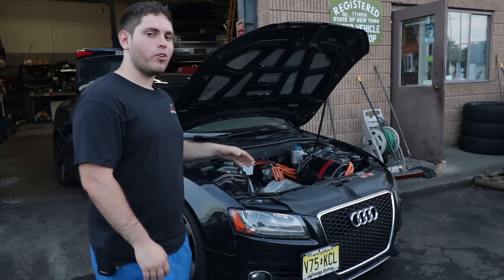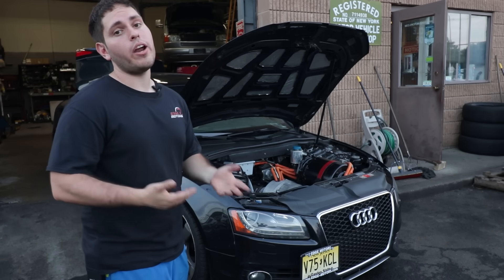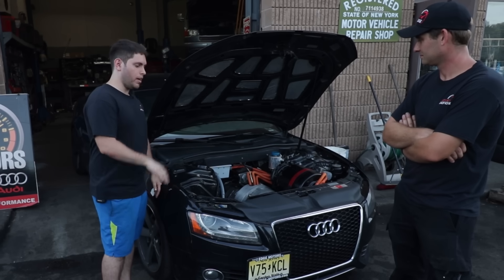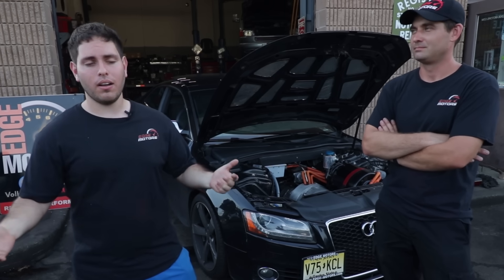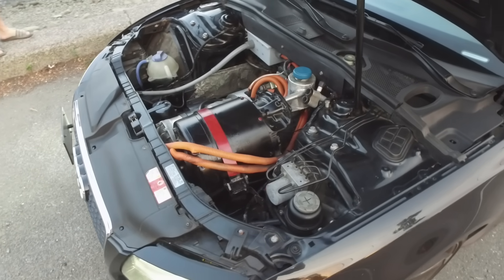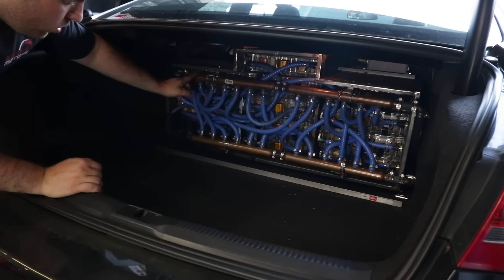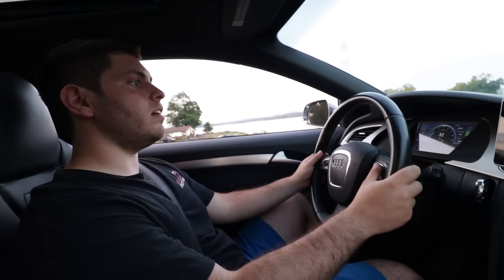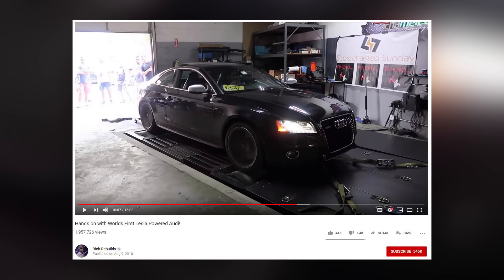Worlds ONLY Tesla Swapped Audi! How Did He do it?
Sam swapped the drivetrain from a P85D Tesla into an Audi S5, while keeping the Quattro drive train.  This is a pretty incredible feat.  Check out our interview where he covers a lot of the details and challenges of swapping the Tesla EV motor and batteries into his Audi.